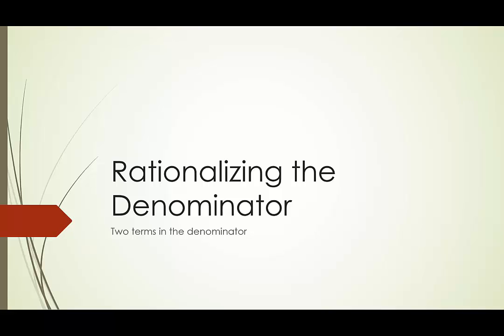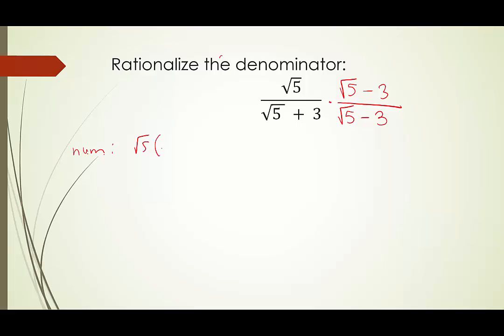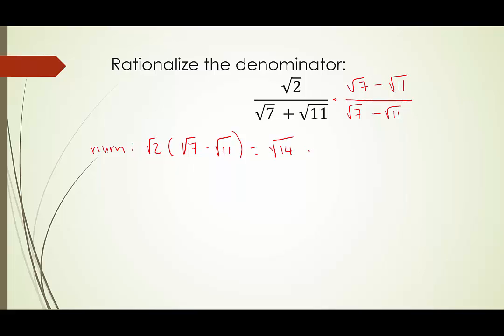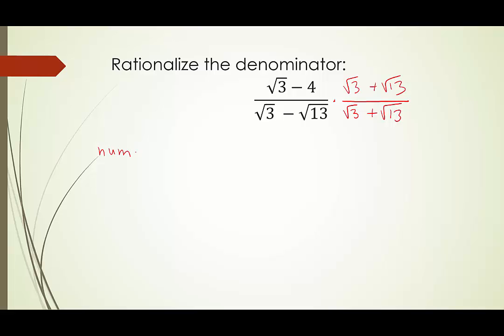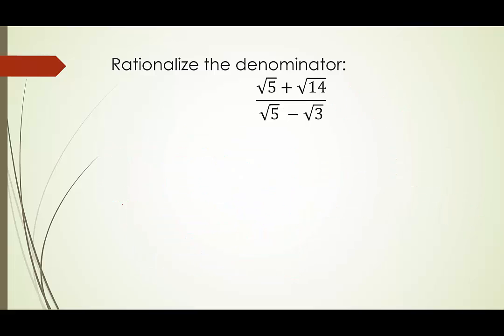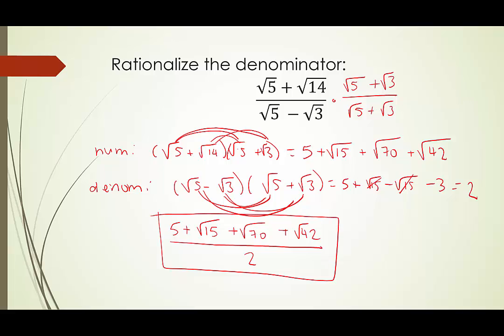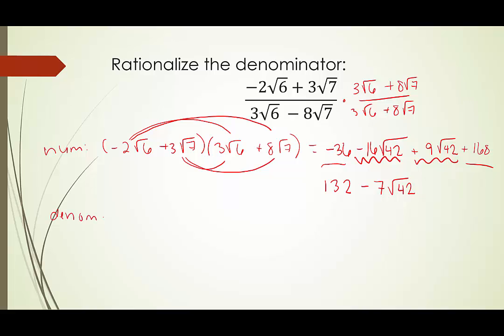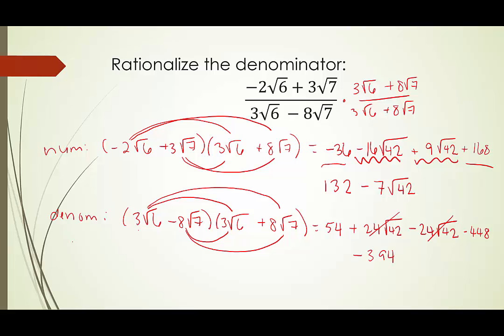Rationalizing the Denominator